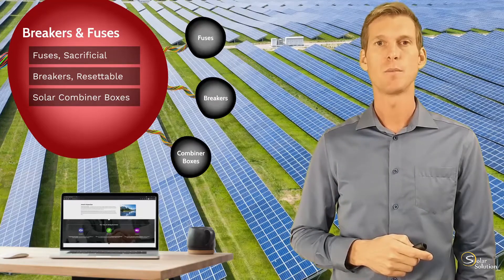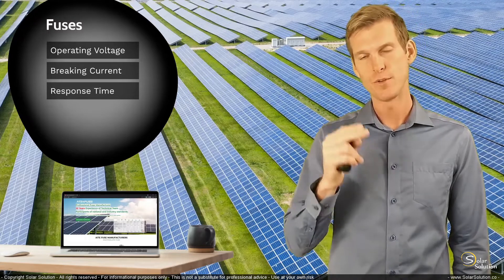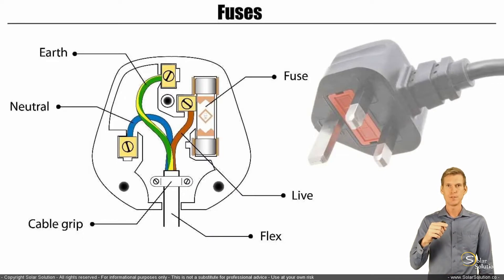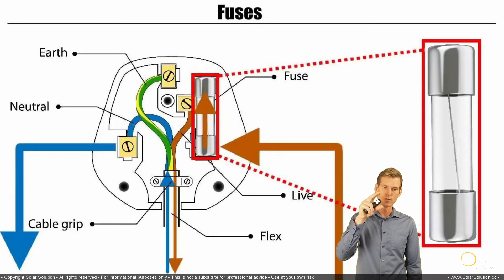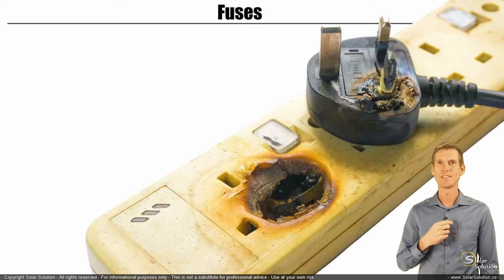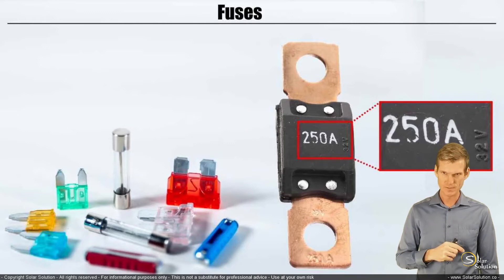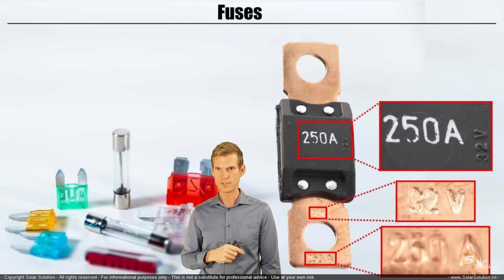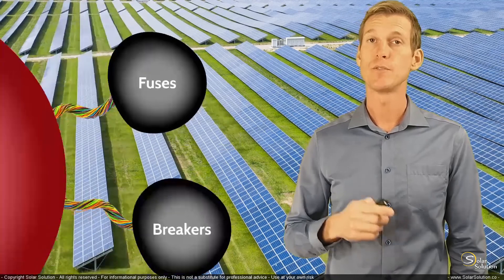Solar PV Fuses: Why, What, When & How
Renewable Energy Engineer Jesse Gorter explains what solar pv fuses are and how they work to protect your system.

Jesse